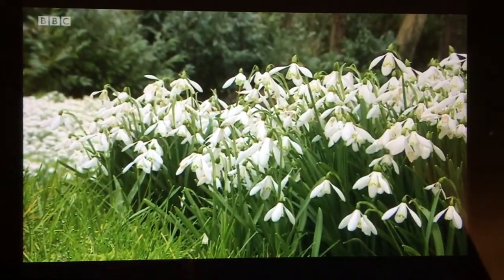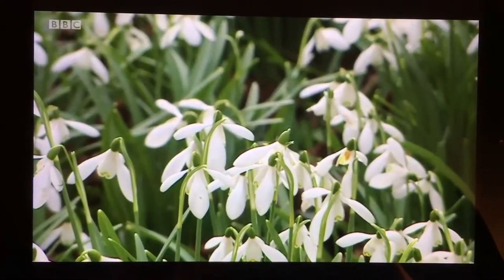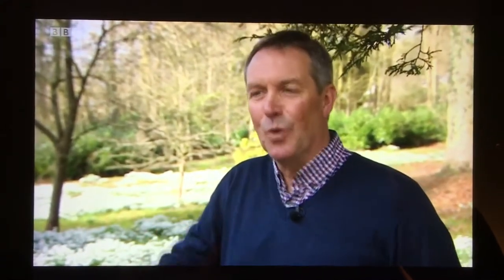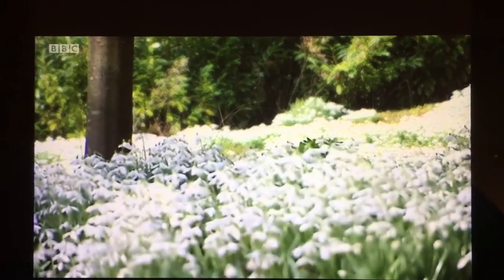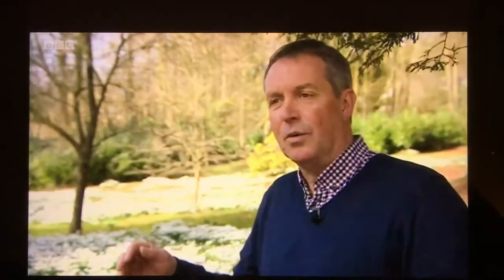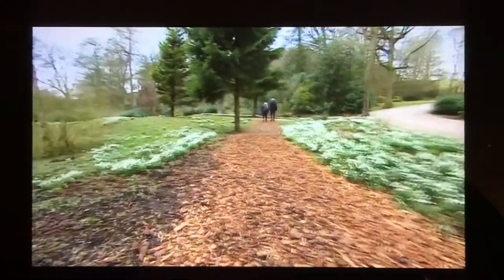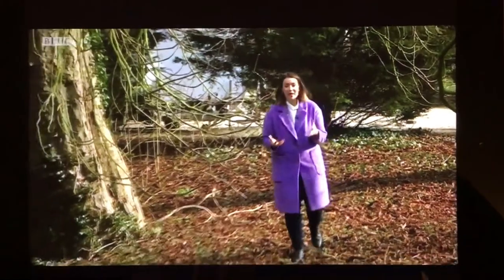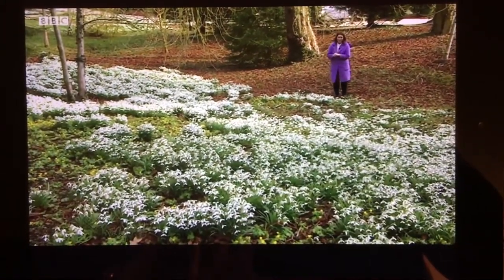Snowdrop walk at Hopton Hall 2019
East Midlands BBC news coverage of The Hopton Hall snowdrop walk in 2019 part 2.